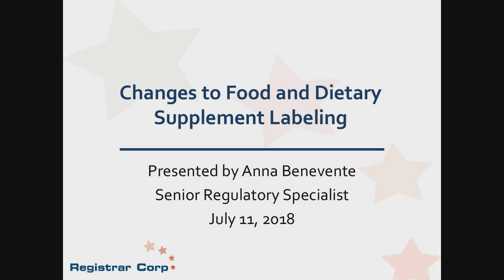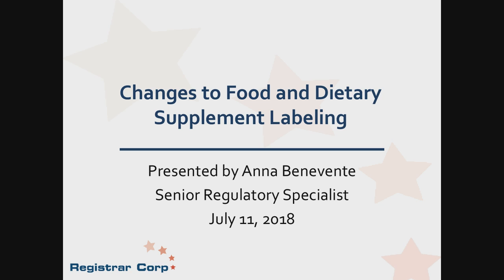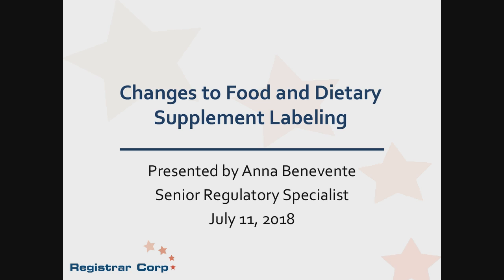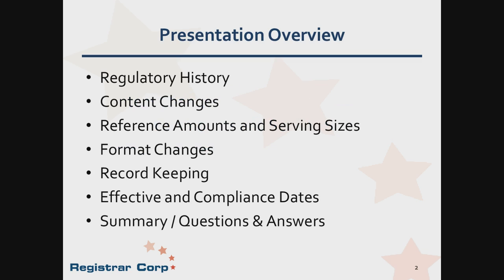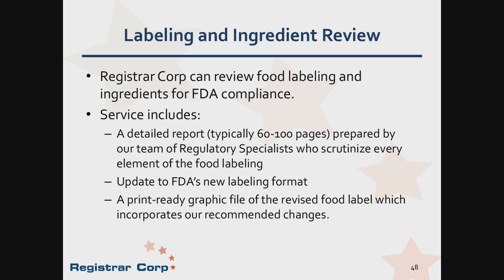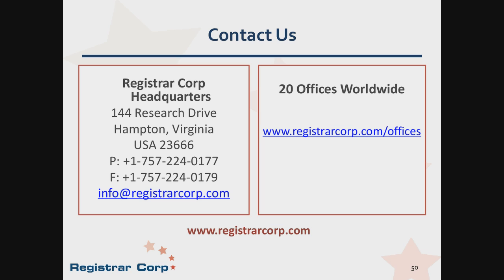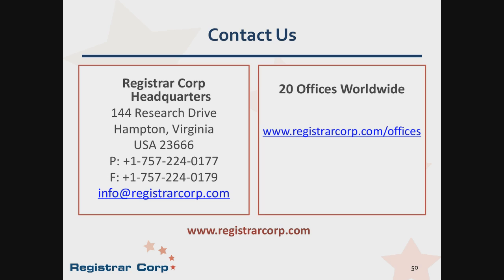New U.S. FDA Food Labeling Rules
The  U.S. Food and Drug Administration (FDA) finalized significant changes to food and beverage labeling regulations.  Registrar Corp’s webinar educates industry on the changes, which include updates to daily values, serving sizes, the Nutrition Facts chart, and more.